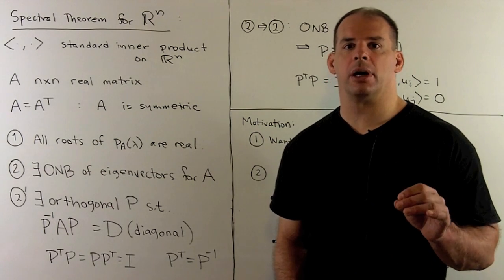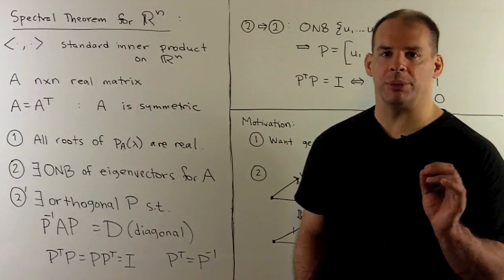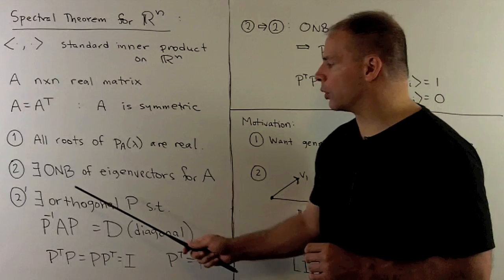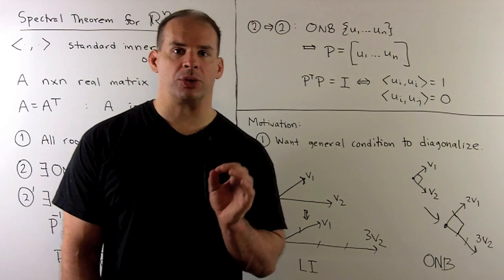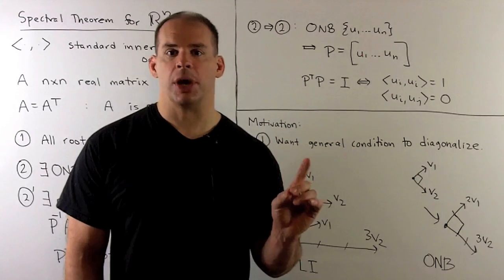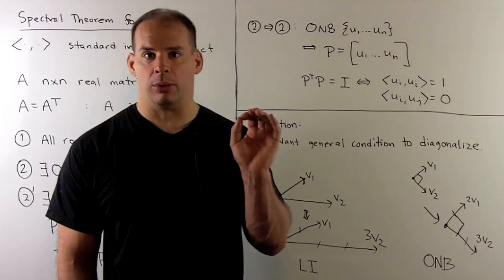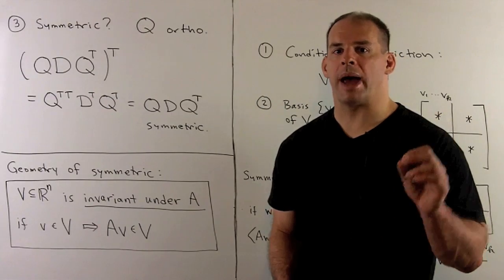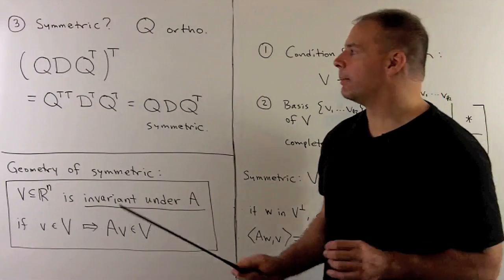Spectral Theorem for Real Matrices: General nxn Case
Linear Algebra:  We state and prove the Spectral Theorem for real vector spaces.  That is, if A is a real nxn symmetric matrix, we show that A can be diagonalized using an orthogonal matrix.  The proof refers to the 2x2 case and to results from the video Beyond Eigenspaces: Real Invariant Planes.